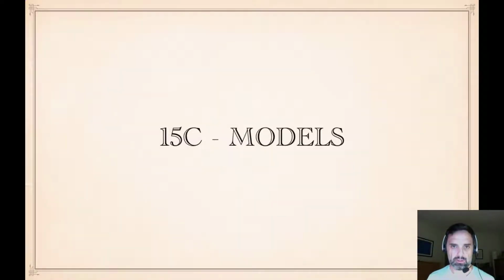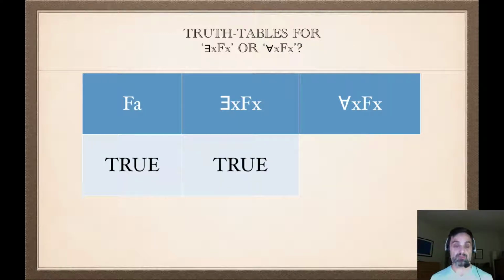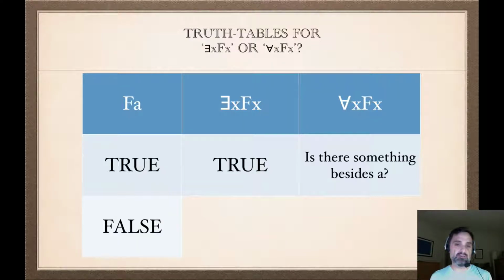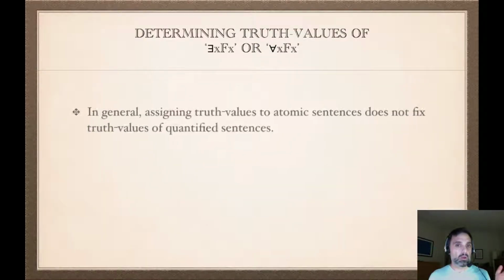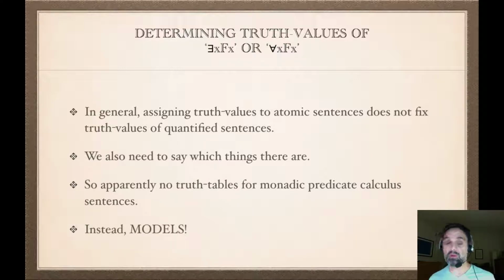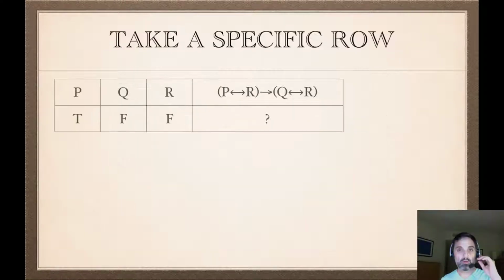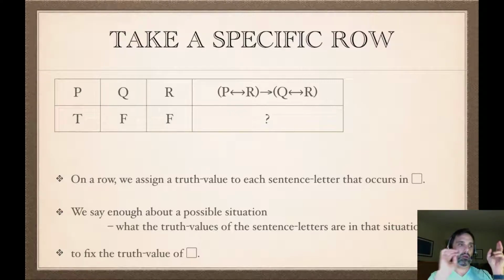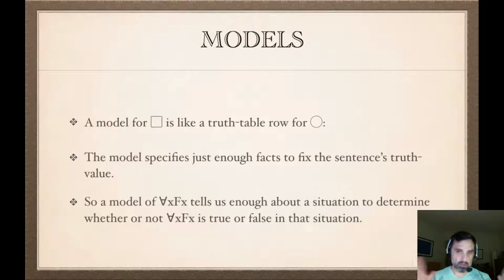15C Models 1 default